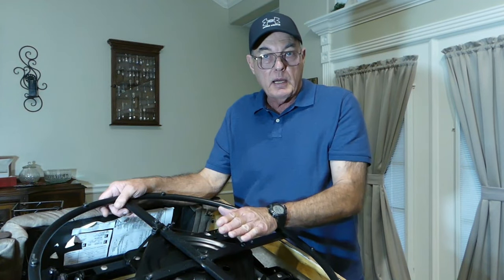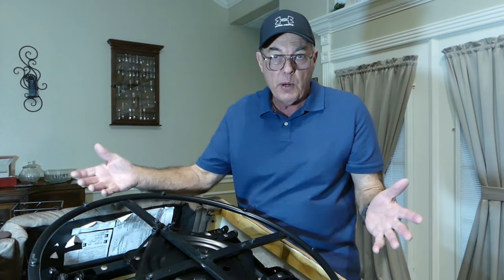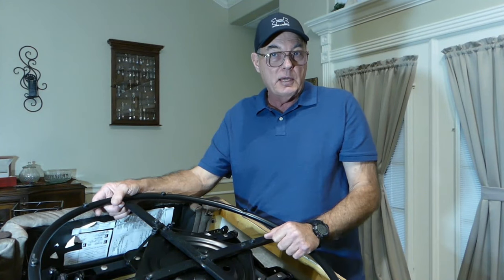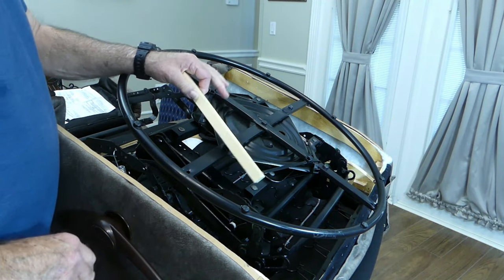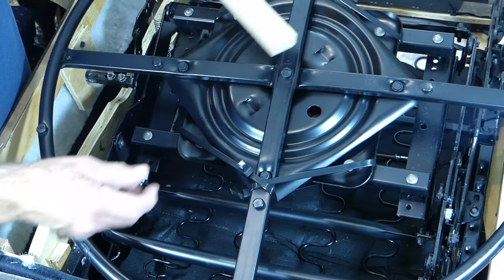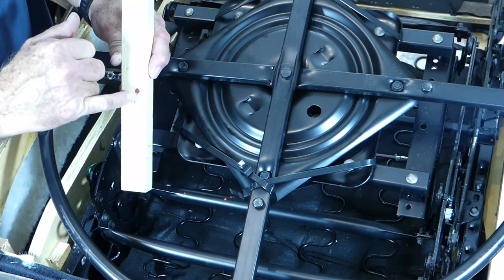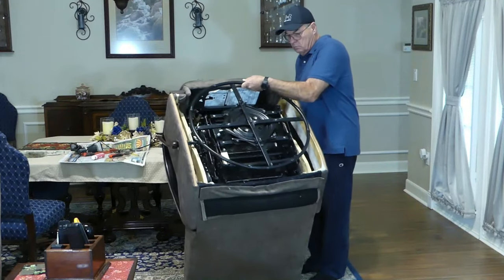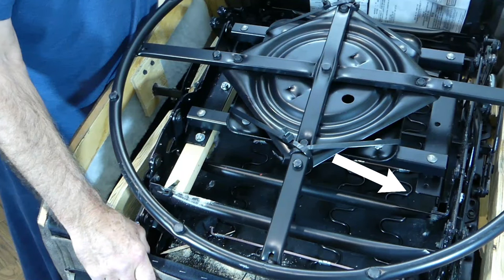How to Stop a Recliner from Rocking - Simple, Effective Method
Do you have a glider rocker recliner?  Do you want to stop it from rocking or gliding?  This is a quick, effective and reversible method to do just that.  Best of all, the reclining function will still work and it will not damage your chair.  A drill and simple tools are all that is required.  Step by step instructions.

Watch for our " Stop the Recline" video coming in the near future.

Paid purchasing link:
3/8" X 16" 175# cable ties

Our channel offers videos covering woodworking, tool & home product reviews, and DIY  projects.  With that in mind, our goal is to provide comprehensive and easy to follow instructions and information geared toward the beginner and the tool challenged, but if you are an old hand, you will probably still learn a thing or two.